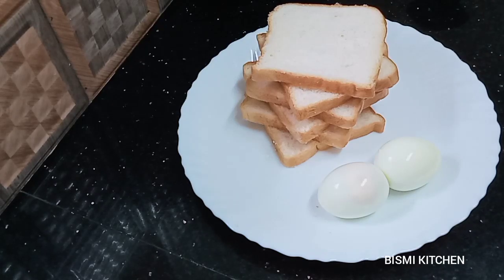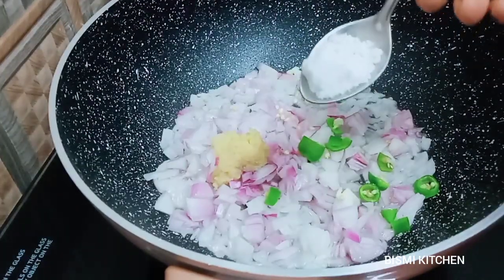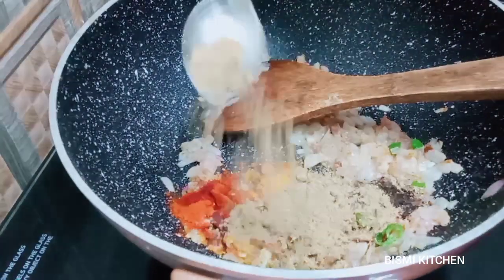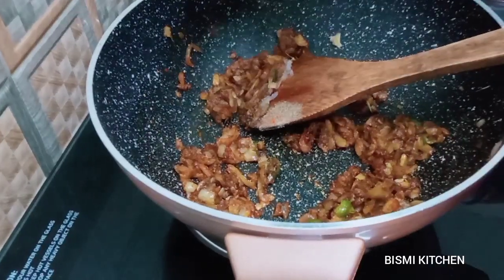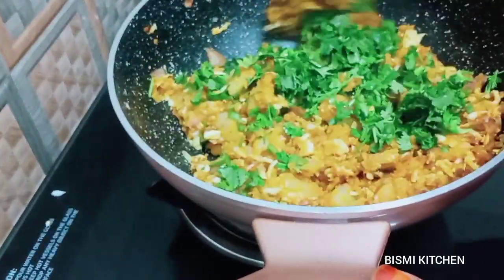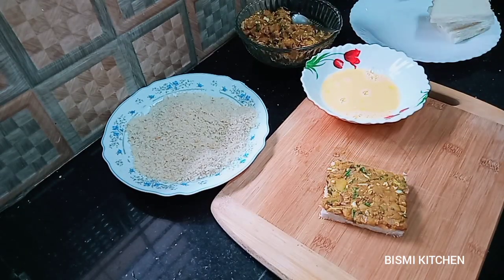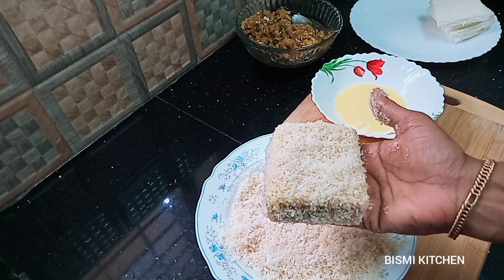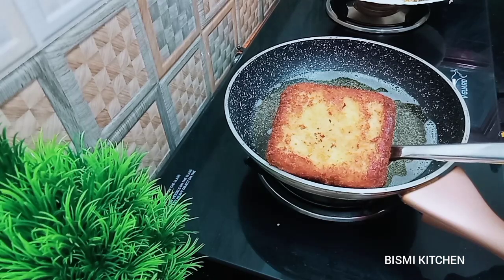ഒരാൾക്കു ഇത് ഒരെണ്ണം മതി || Egg &Bread Snack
ബ്രെഡും മുട്ടയും ഉണ്ടെങ്കിൽ നാലുമണിക്കും നോമ്പ് തുറക്കാനും ഇത് മതി